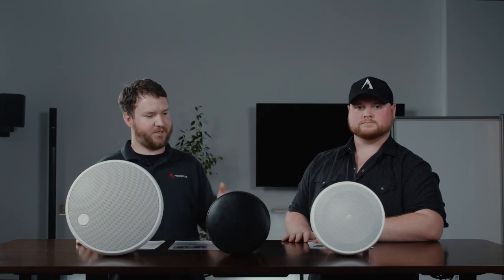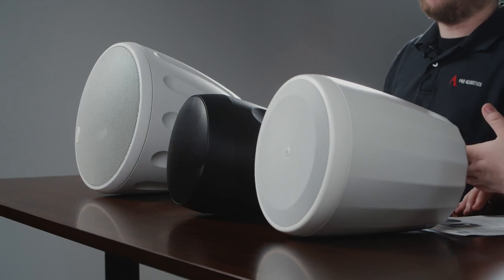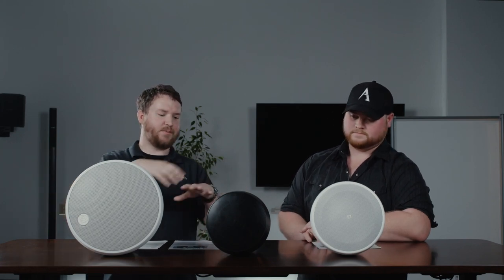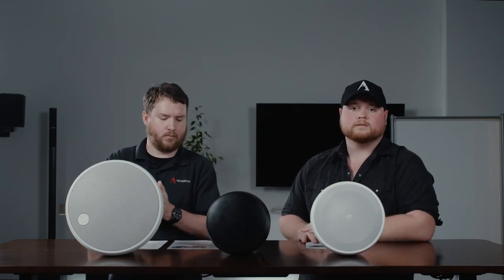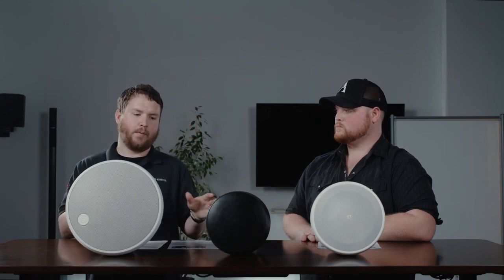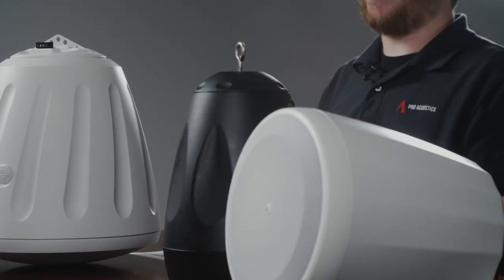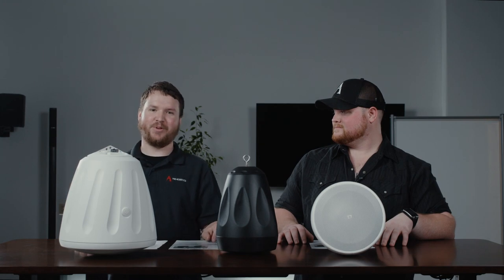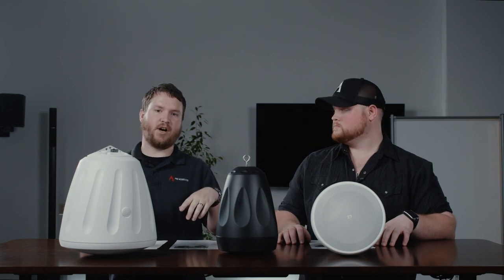3 Best Hanging Pendant Mount Ceiling Speakers For Commercial 70V Open-Ceilings on Tech Talk Ep. 4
On this episode of Pro Acoustics Tech Talk, Nathan and Coltin compare three of the top options for open-ceiling pendant-mount loudspeakers, featuring the SoundTube RS600i, JBL Control 65 P/T , and Pure Resonance Audio PD6 pendant hanging speakers.

70-volt commercial pendant and hanging ceiling loudspeakers are perfect speaker systems for restaurants, retail stores, offices, warehouses, malls, churches, fitness centers, gymnasiums, airports, transportation hubs, manufacturing plants, and other open-architecture high ceiling environments where paging, announcements, or foreground and background music is required.

Looking for the right pendant speaker for your commercial location? Leave a comment, check out the links below, email , or give us a call at and we'll be glad to help guide you to the best solution for your application, needs and budget.

If you like this video go ahead and give it a thumbs up and subscribe to our channel so you’ll be the first to know when we post new content about innovative audio products and design.

Products shown in this video:
SoundTube RS600i 6.5" Coaxial Open-Ceiling Pendant Speaker - Available in White or Black
The SoundTube RS600i 6.5 inch open ceiling speaker has one 6.5 inch polypropylene woofer and one 1.0 inch convex titanium tweeter with FerroFluid cooling mounted to a proprietary cast-aluminum baffle and heat sink.

JBL Control 65 P/T Compact Full-Range Pendant Speaker - Available in White or Black
The Control 65P/T is a compact full-range, two-way pendant-type loudspeaker that provides superb sound reproduction and very consistent, wide coverage. JBL’s patent-pending Radiation Boundary Integrator® (RBI) technology delivers consistent coverage of the listening area.

Pure Resonance Audio PD6 6.5" 2-Way Open-Ceiling Pendant Mount Loudspeaker - Black
Designed to meet the needs of indoor and outdoor open-ceiling commercial applications, the Pure Resonance Audio PD6 6.5" full-range pendant speaker is weather-resistant, high powered and easy to install.